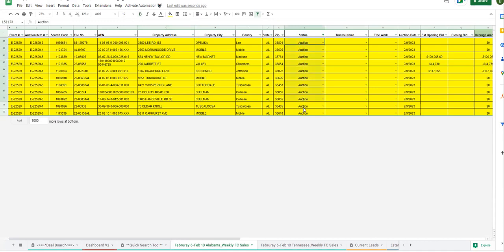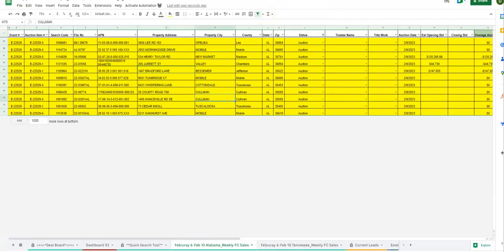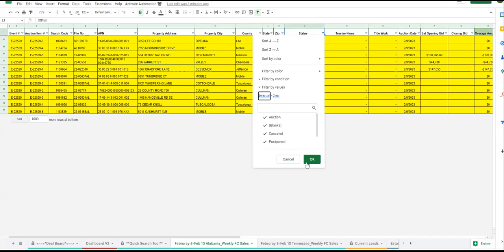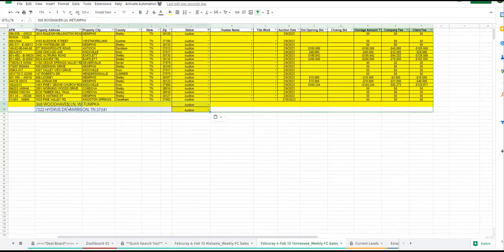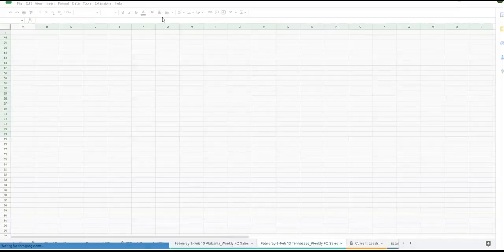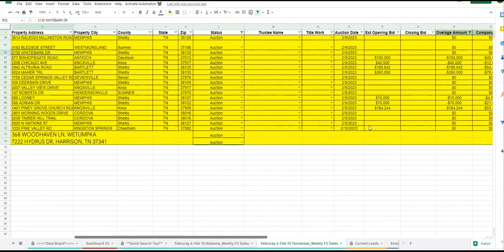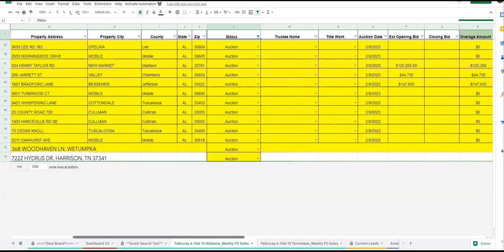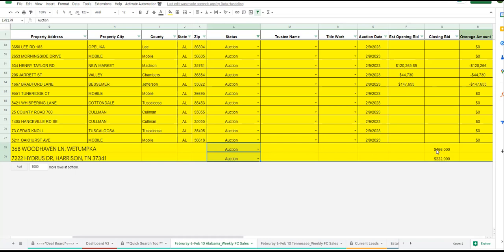Closing Bids fetching from Gmail to Google Sheet based on Property Addresses in 2 tabs 2602130851